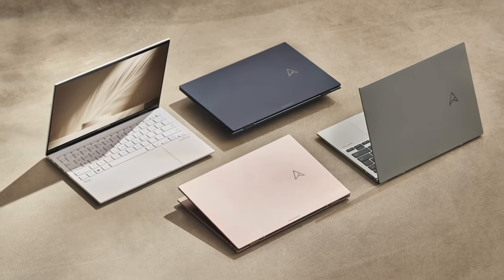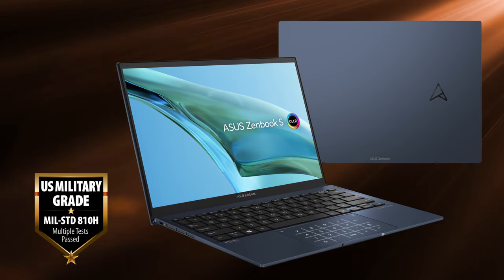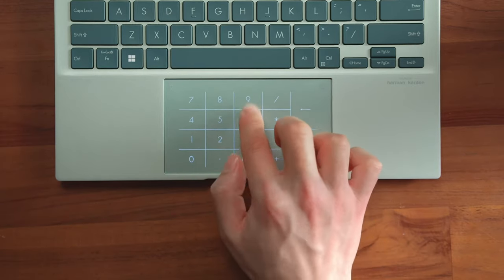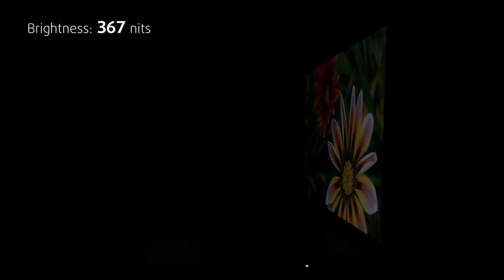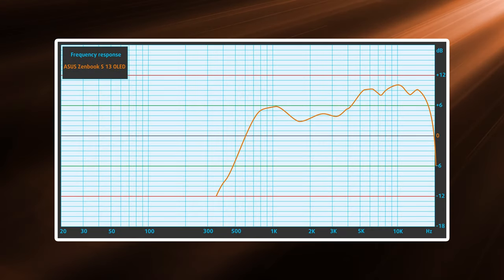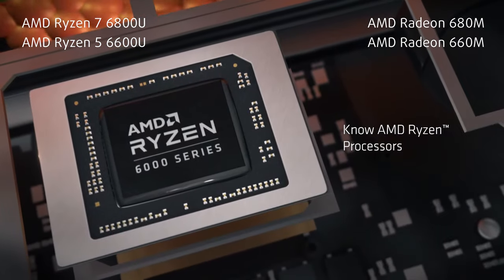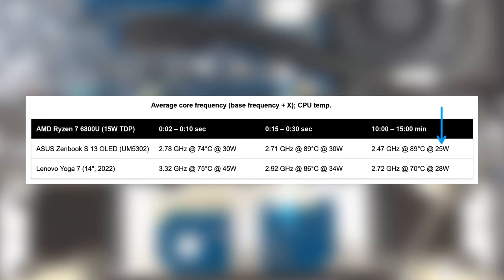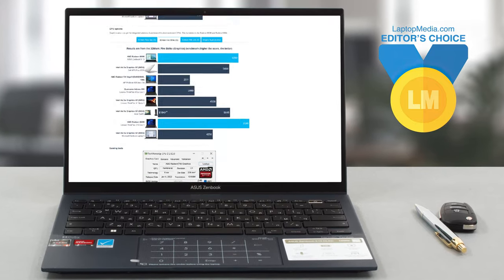🔬 [REVIEW] ASUS Zenbook S 13 OLED (UM5302) - How does it weigh only 1kg?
✅  LaptopMedia.com